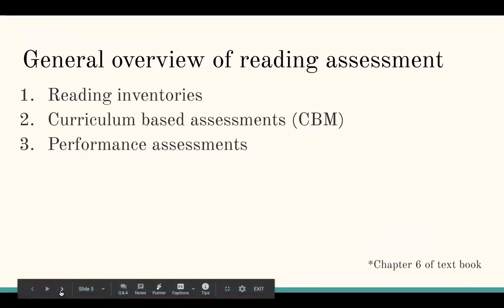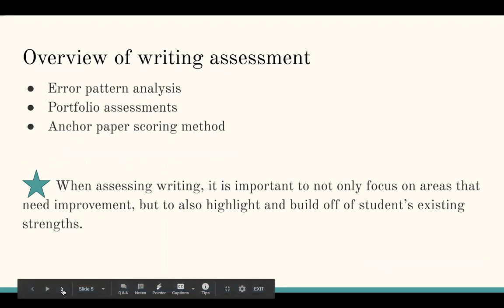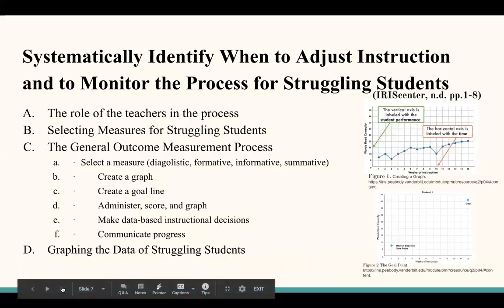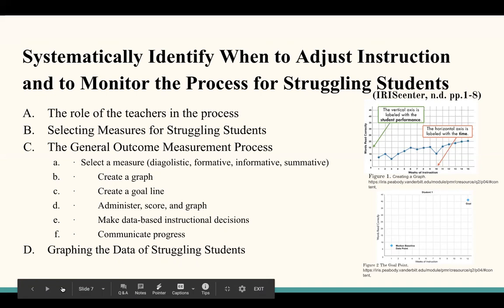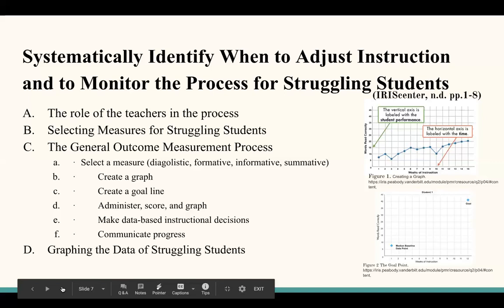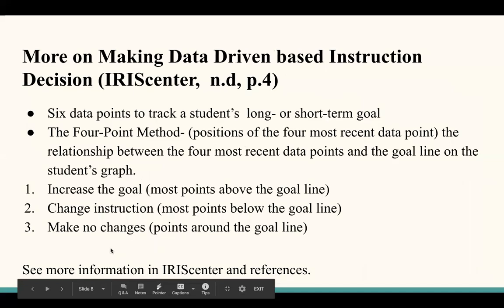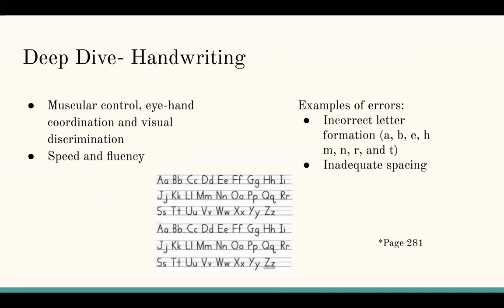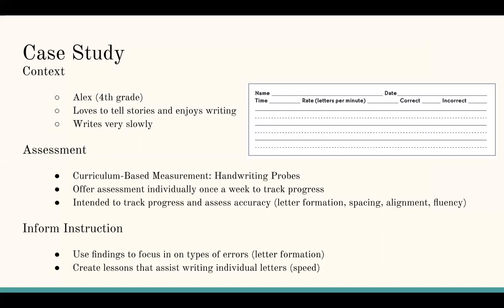reading and writing assessment